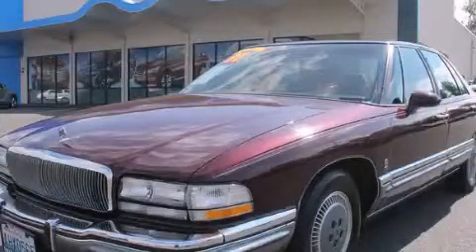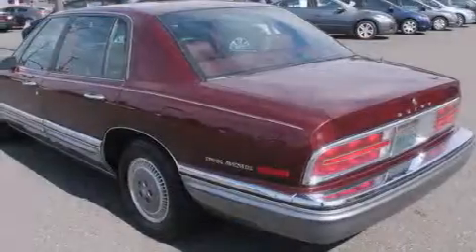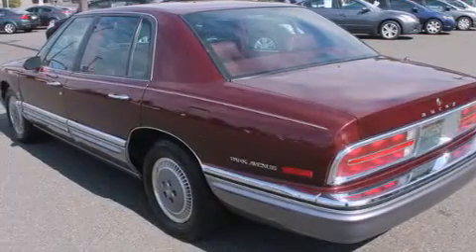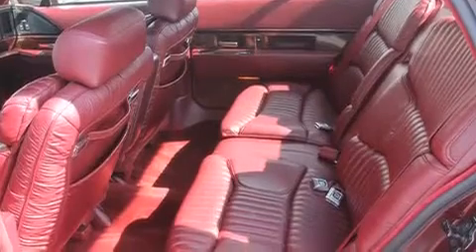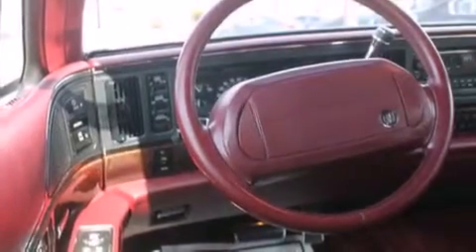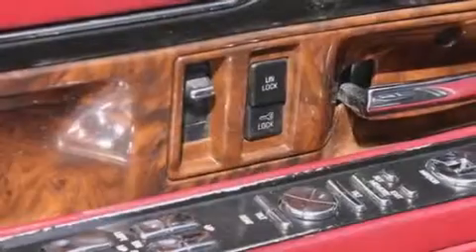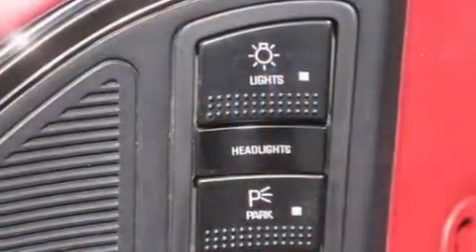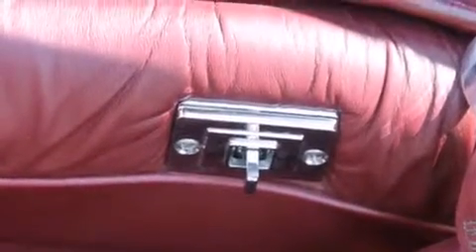1991 Buick Park Avenue Burlington WA 98226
We've been honored to serve the Burlington WA area , we promise that your experience at our dealership will exceed your expectations ! Year : 1991 Make : Buick Model : Park Avenue Engine : 3.8L V6 Trans . : Automatic Exterior : Red Miles : 108,041 Interior : Red Sims Honda 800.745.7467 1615 S. Goldenrod Road Burlington , WA 98233 Pre-Owned 1991 Buick Park Avenue Burlington WA